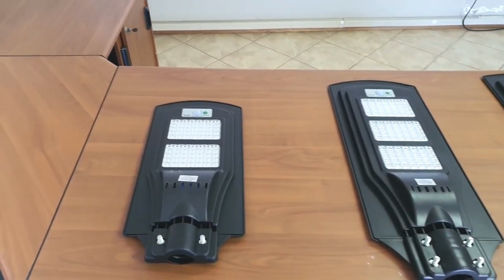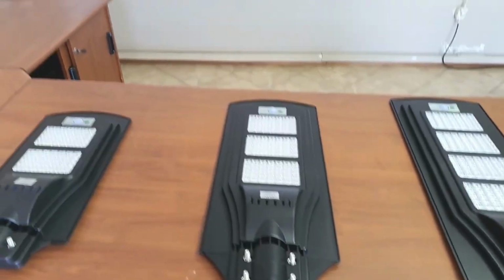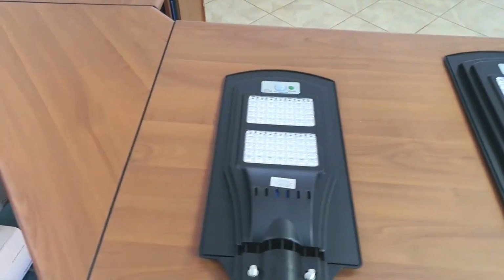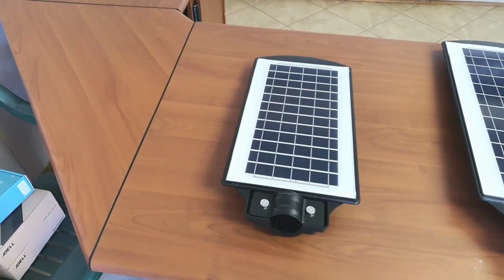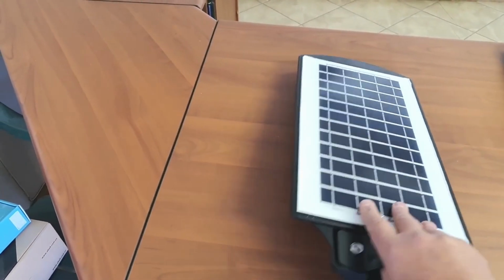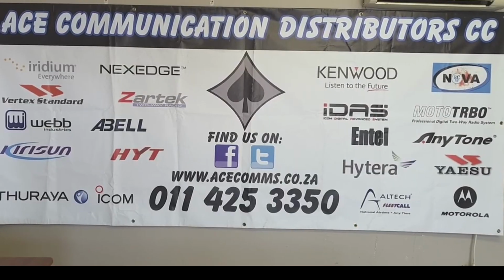Solar Pole Light Series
Solar Street Light with Built-in Batteries, Radar Sensor & Solar Panel.
Extreme Performance for Extreme Conditions.

*2 Year Warranty
* 30w / 60w / 90w / 120w
* Build in 50mm Bracket for Pole mount
*Battery: Lithium Ion-phosphate battery
*Emitting Color: Cool White
*Certificate: CE / ROHS /  FCC

Limited Intro Prices!

Ace Communication Distributors cc are Distributors for almost anything you would require in setting up a Communication network, be it a Two Way Radio, a Repeater, a Satellite Phone or a Microwave Link. We can supply the lot.

We supply the Hardware, Airtime, Ancillary Equipment as well as spares for all the Products we sell. We also supply all equipment such as duplexers, cabling, filters, antennas and connectors.